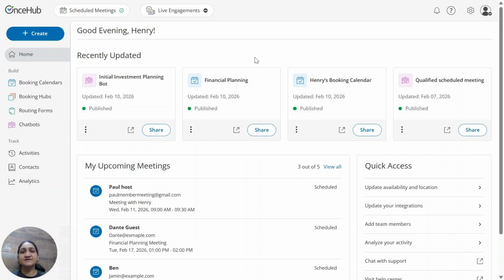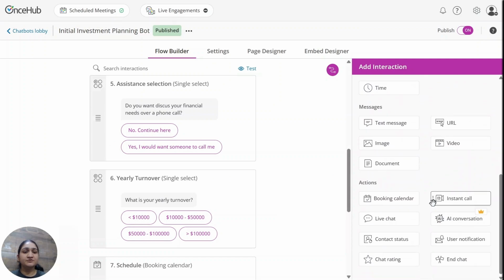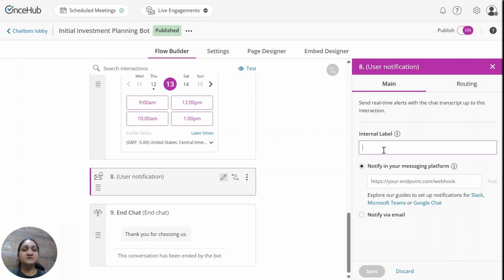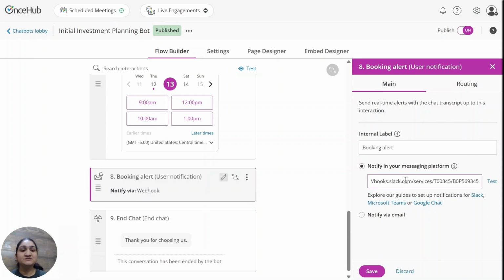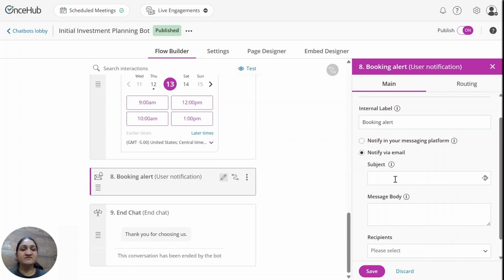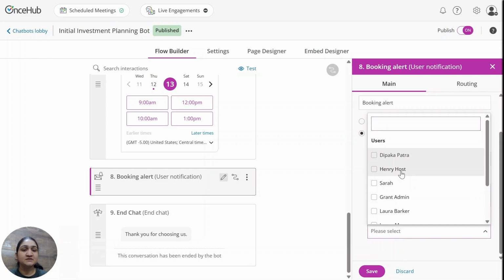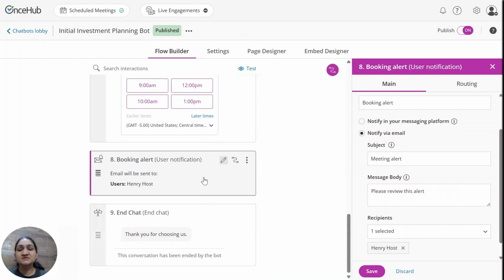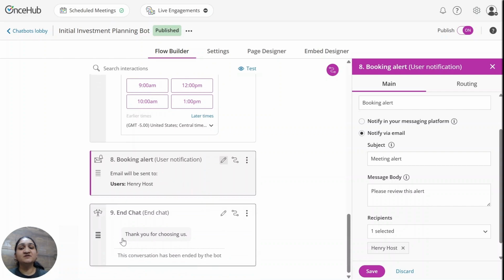How to Set Up Chatbot User Notifications in OnceHub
Never miss a high-priority conversation again by setting up real-time alerts for your chatbot. OnceHub allows team members to receive immediate notifications via email or messaging platforms like Slack and Microsoft Teams. This ensures the right person is alerted the moment a visitor answers a qualifying question, or reaches a certain point in the conversation, even if they don't finish the entire flow. By using these internal transcripts, your team stays prepared with full context before ever jumping into a meeting. OnceHub makes proactive engagement simple by bridging the gap between automation and human interaction.

What you'll learn:
✔️ How to add the User Notification interaction to your chatbot flow
✔️ Positioning notifications to capture transcripts at specific steps
✔️ Configuring Webhook URLs for Slack, Microsoft Teams, and Google Chat
✔️ Setting up internal email alerts with custom subject lines and recipients